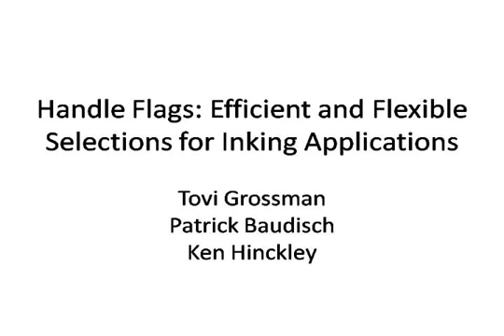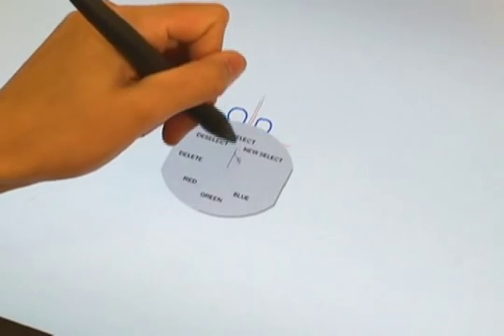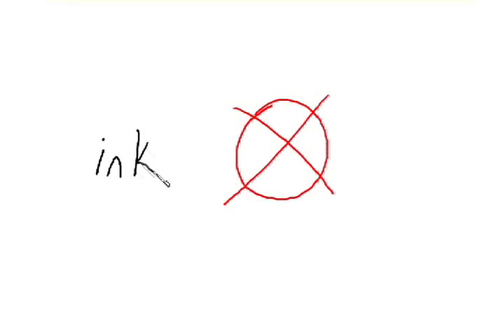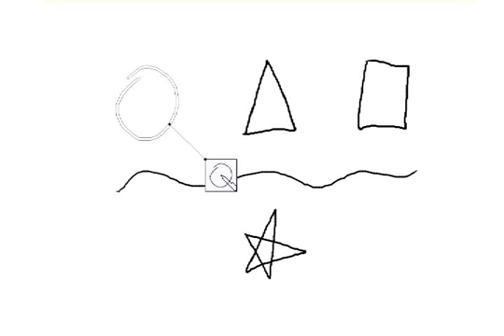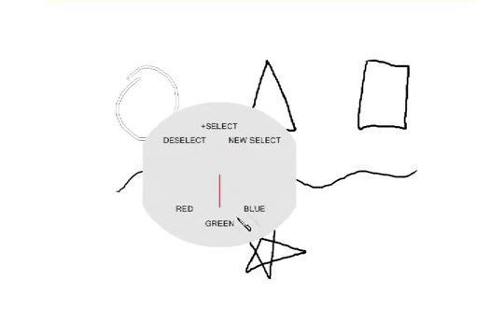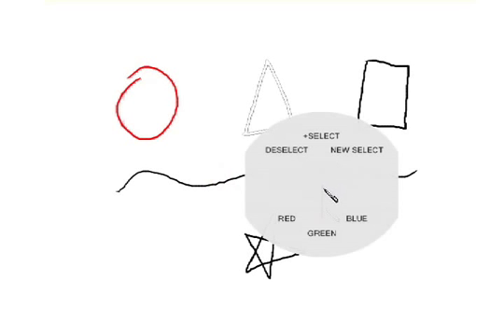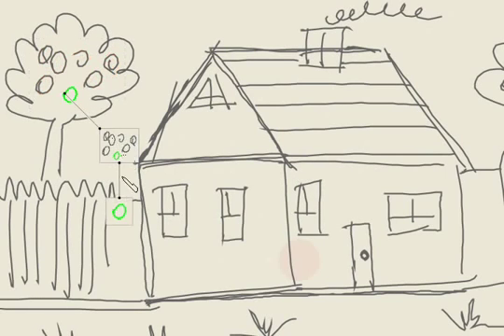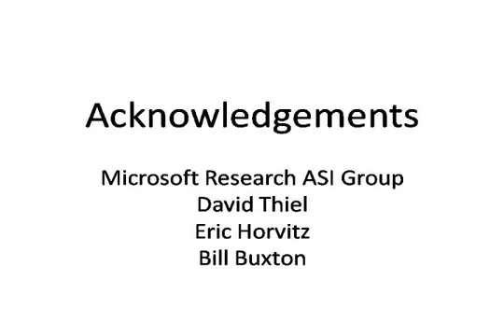Handle Flags: Efficient and Flexible Selections for Inking Applications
This is the video from my Graphics Interface 2009 paper.

There are a number of challenges associated with content selection in pen-based interfaces. Supplementary buttons to enter a selection mode may not be available, and selections may require a careful and error prone lasso stroke. In this paper we describe the design and evaluation of Handle Flags, a new localized technique used to select and perform commands on ink strokes in pen-operated interfaces. When the user positions the pen near an ink stroke, Handle Flags are displayed for the potential selections that the ink stroke could belong to (such as proximal strokes comprising a word or drawing). Tapping the handle allows the user to access the
corresponding selection, without requiring a complex lasso stroke. Our studies show that Handle Flags offer significant benefits in comparison to traditional techniques, and are a promising technique for pen-based applications.